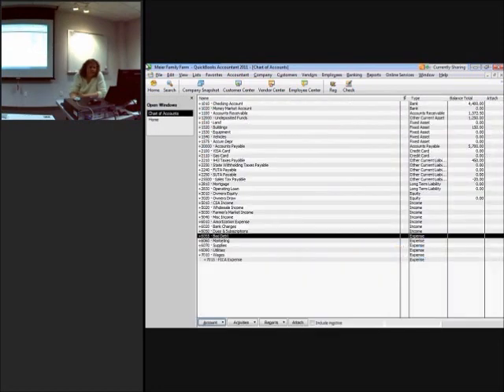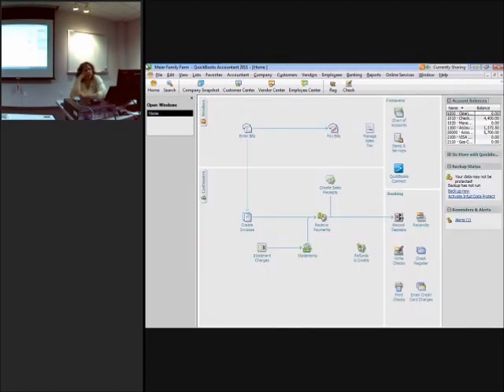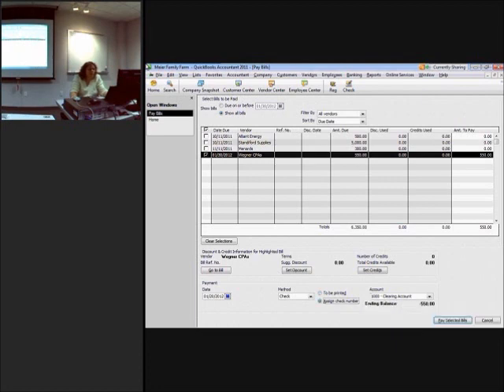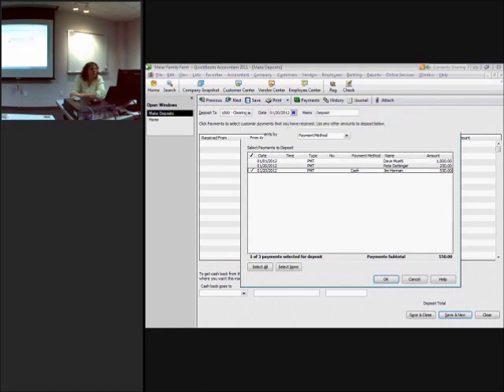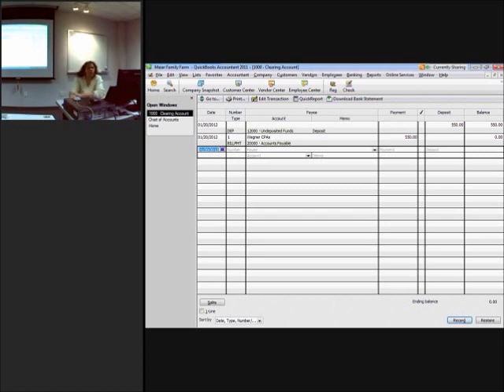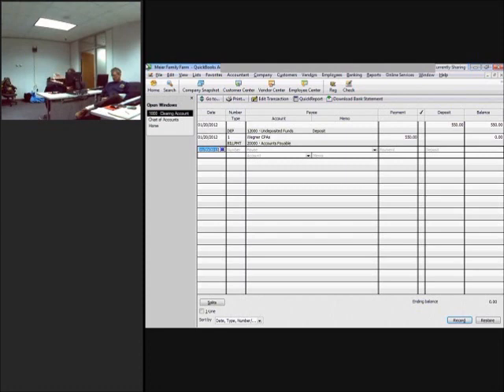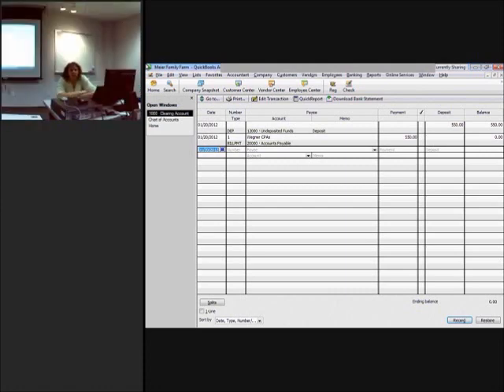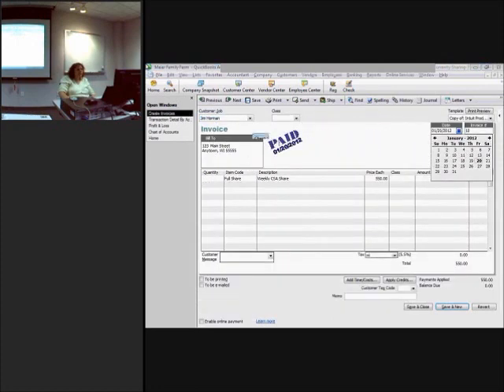Section 16 Handling Barter Payments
FairShare CSA Coalition's Quickbooks for CSA Farmers webinar.